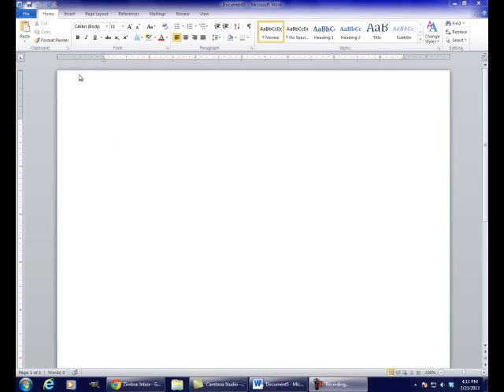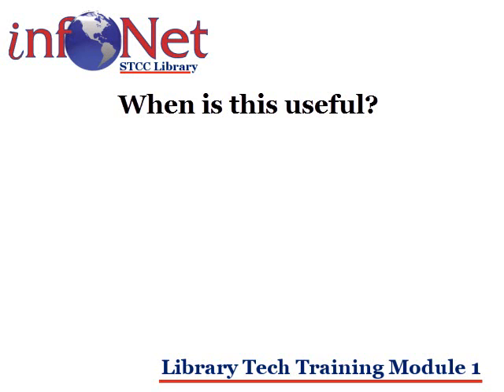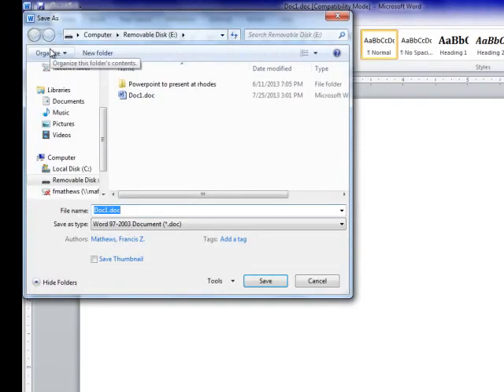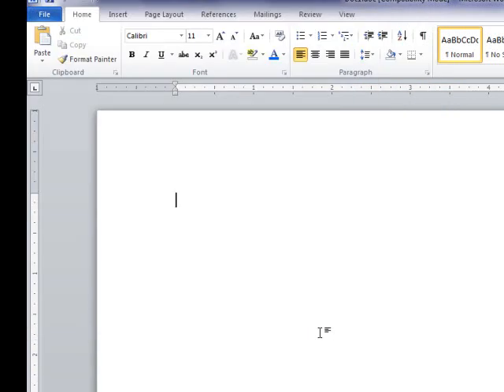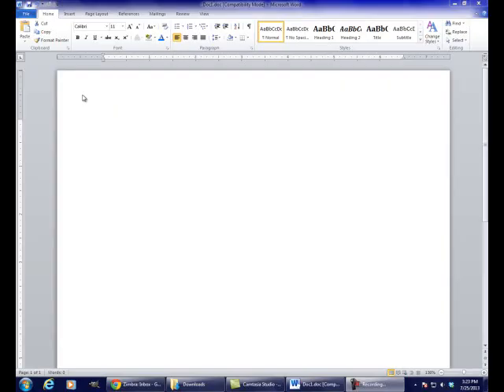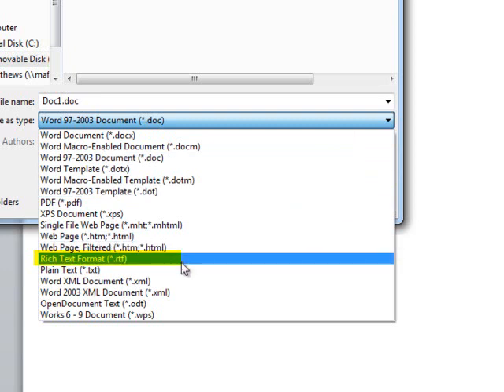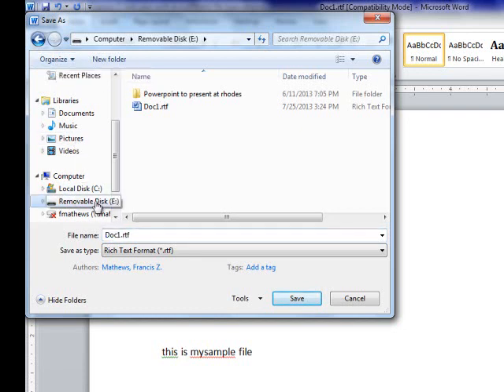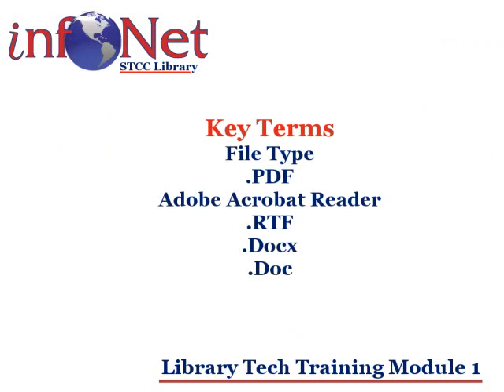Tech Training Module 1 Lesson 5 Save your work as a different file type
In this fifth lesson in module 1 of our tech training we talk about how to save your work in Microsoft word as different file types and some reasons why you would do so.  We talk about different file types such as .docx, .doc, and .pdf.